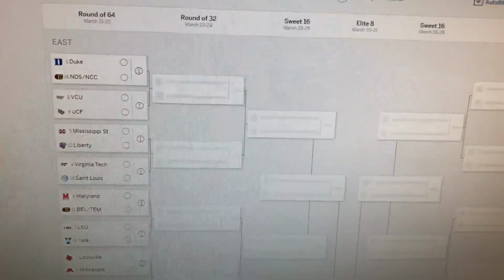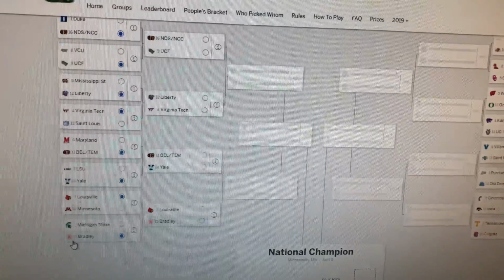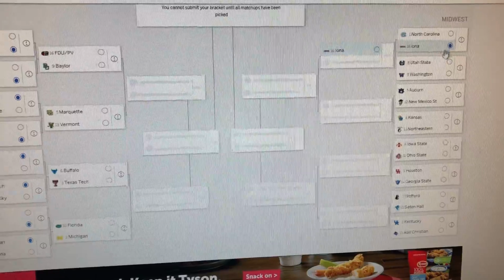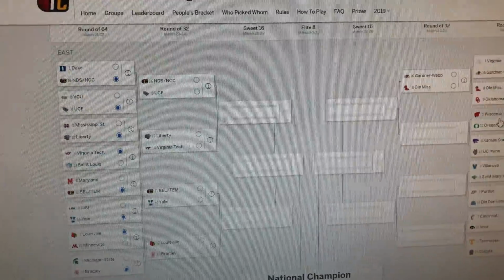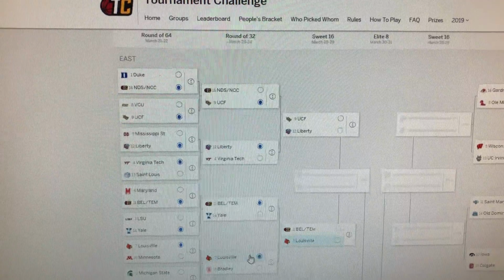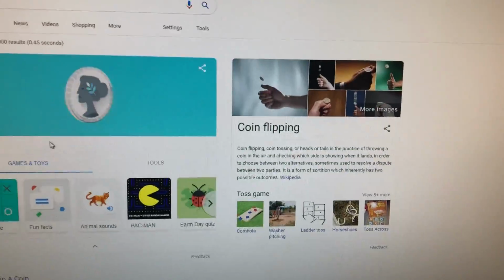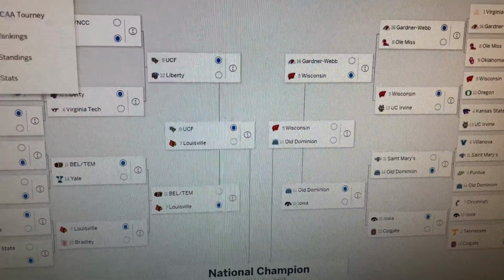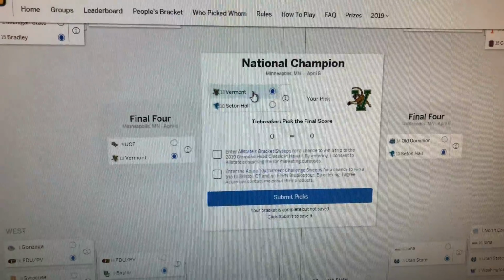2019 Coin Flip NCAA Tournament Bracket! (16 Seeds Win!)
Welcome to the Coin Flip edition of filling out the NCAA Tournament Bracket! Last year’s video did amazing, and there are a ton of surprise winners in this year’s video!!